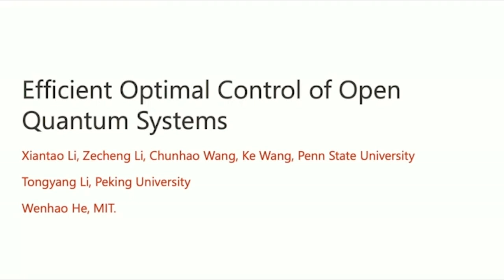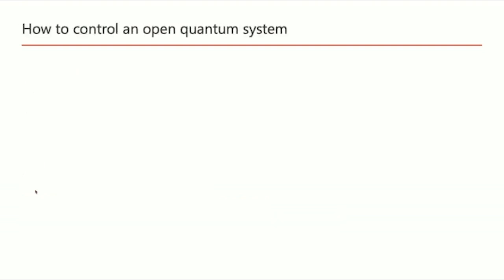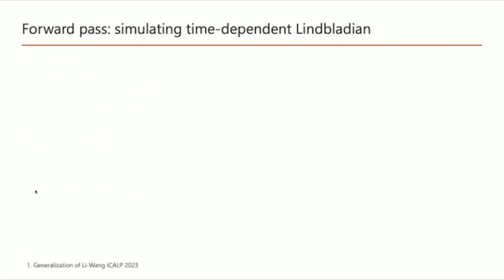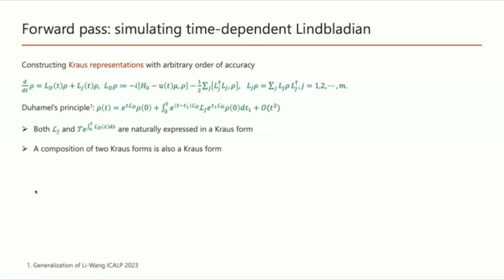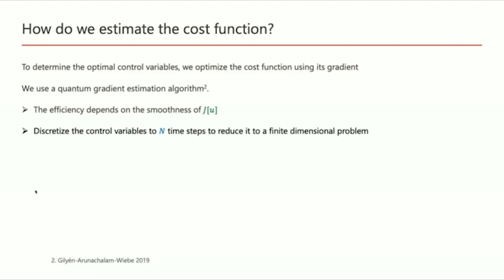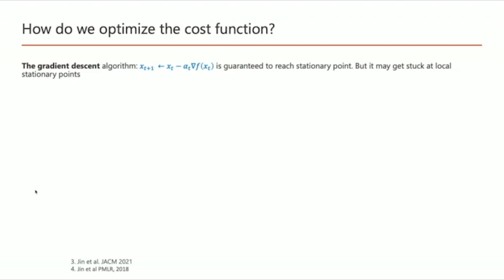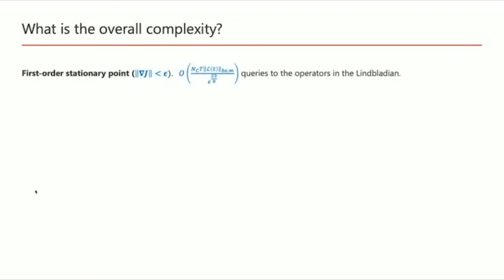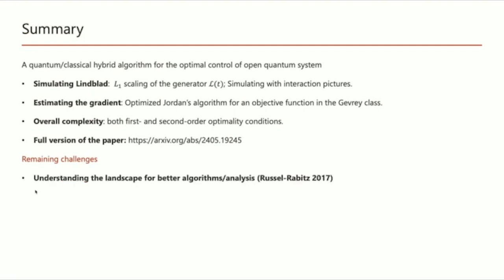Xiantao Li: “Efficient Optimal Control of Open Quantum Systems”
Xiantao Li gave the talk “Efficient Optimal Control of Open Quantum Systems” at the 2024 Quantum Simulation Conference at the University of Rhode Island. Li is a professor of mathematics at Pennsylvania State University.